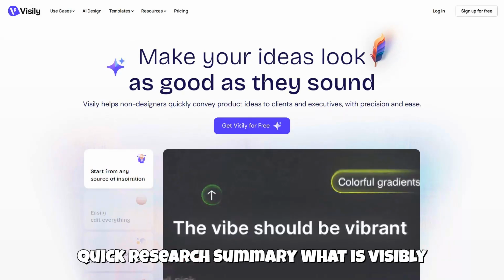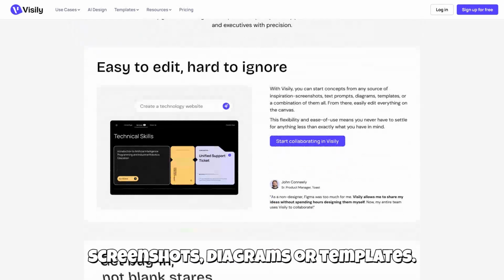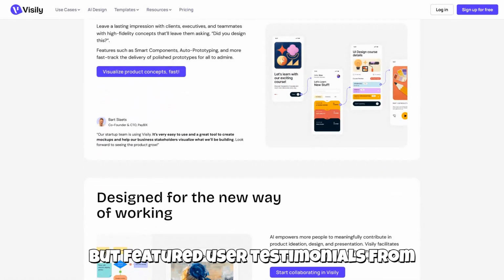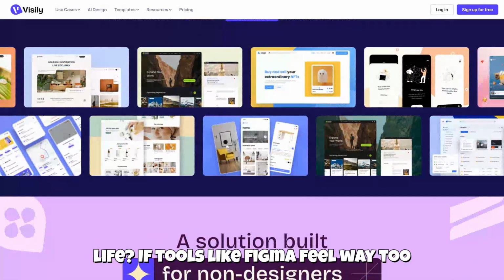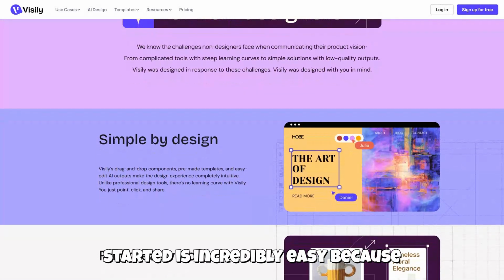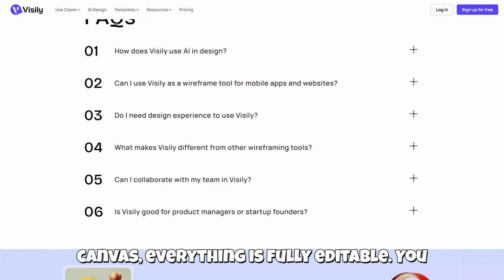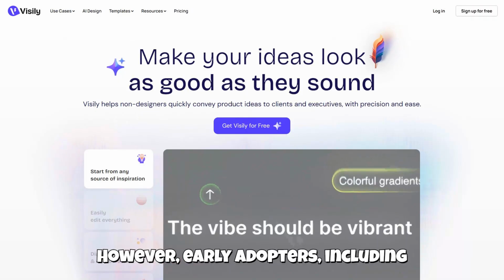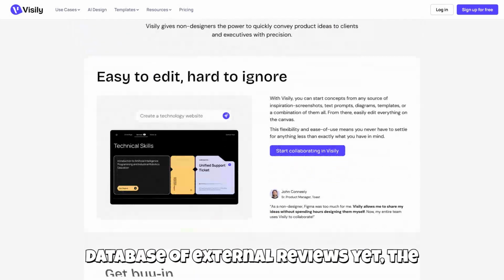How to Use Visily AI to Create UI Designs & Wireframes in 2026 (Easy Tutorial)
Learn to create AI UI designs and wireframes in Visily AI 2026 for designers, developers, startups, and product teams. Perfect for building app interfaces, website prototypes, and user experience designs with AI.